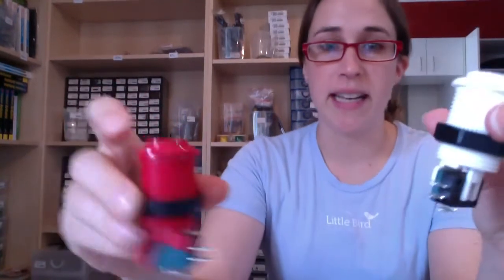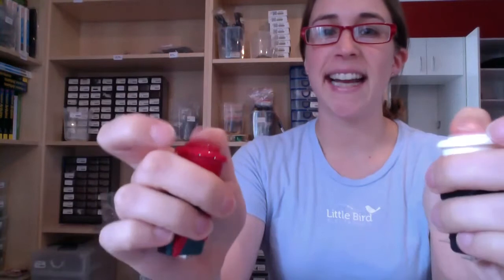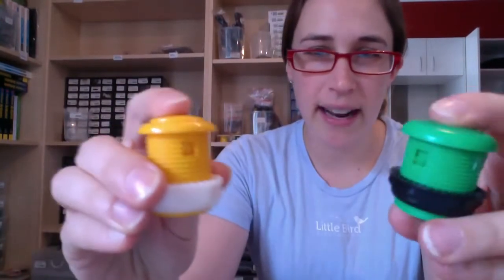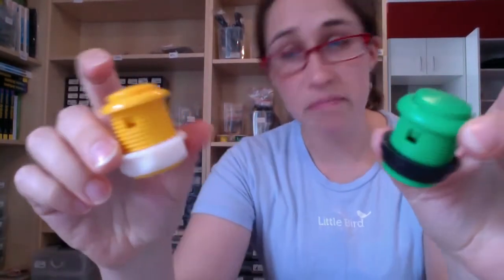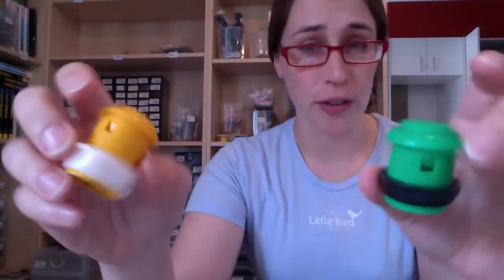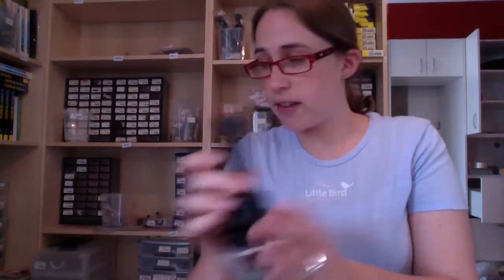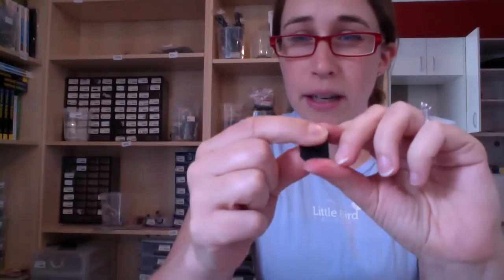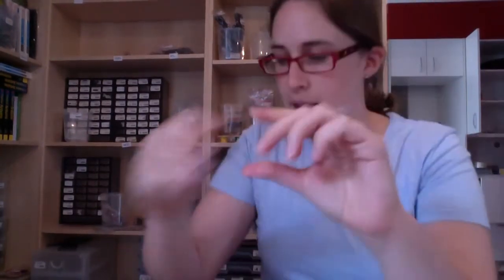Clicky Buttons!!!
Posted via email from Birds on the Wire